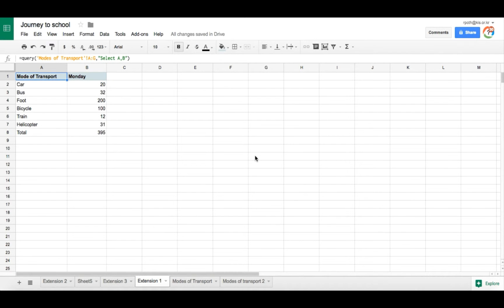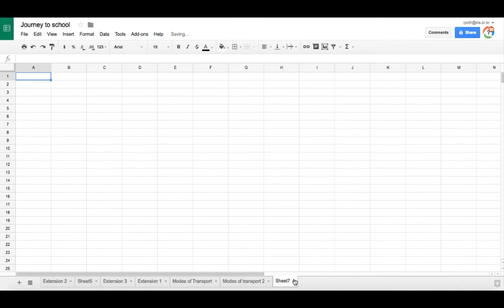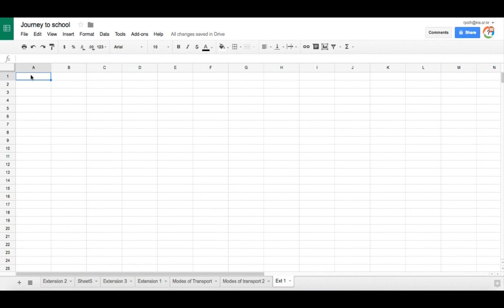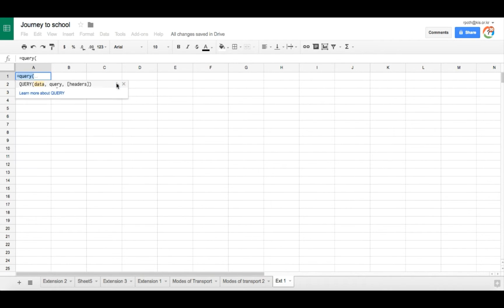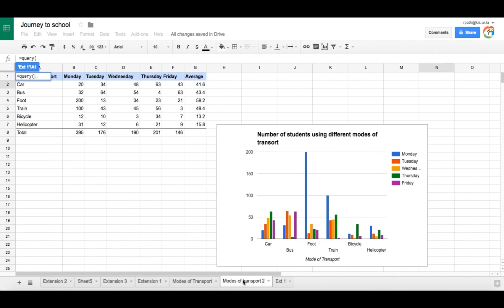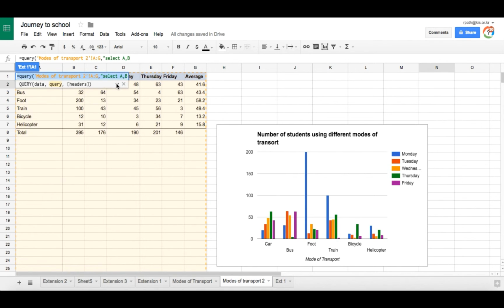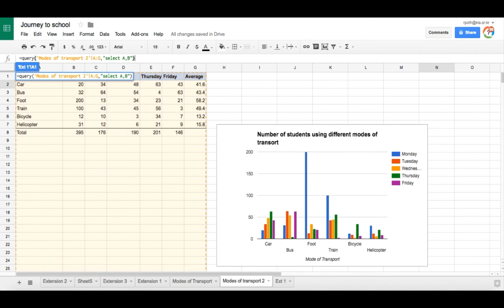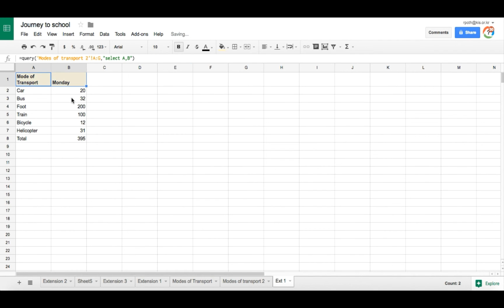Challenge 2 SOLUTION : Spreadsheet Challenges for your students - Using the Query function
THE SOLUTION TO Extension CHALLENGE 2

This set of Challenges can be used with your students to really push them in understanding complex ways of using Google Sheets. The purpose of these videos is to require the students to find the answers for themselves by using the Help tools within Google Sheets or using Google search and Youtube.

This extension challenge will look at the following skills:
- Using the Query function